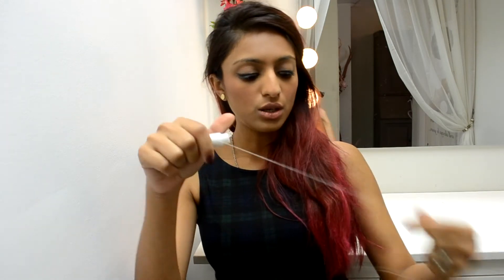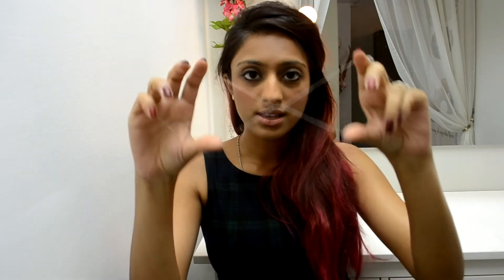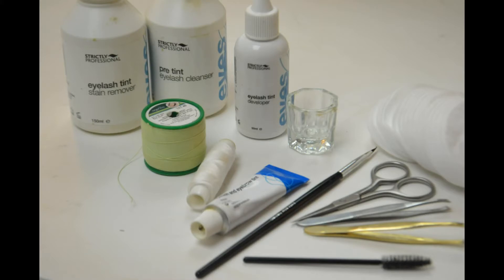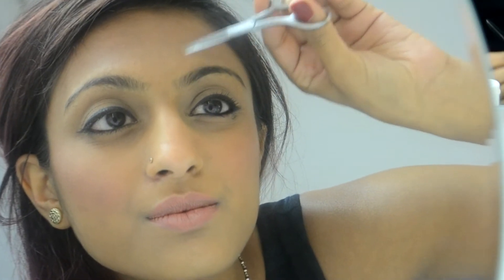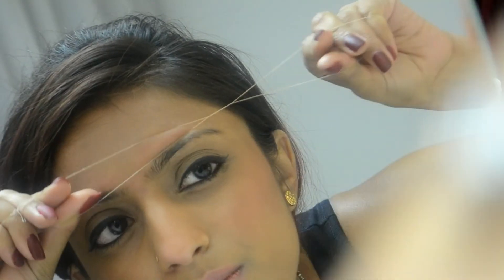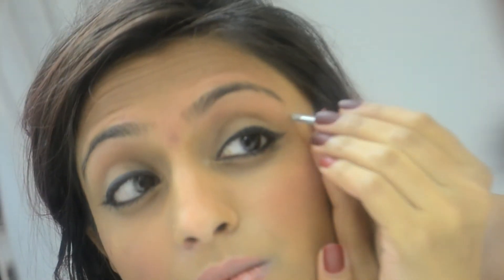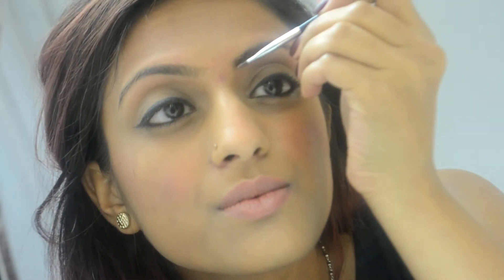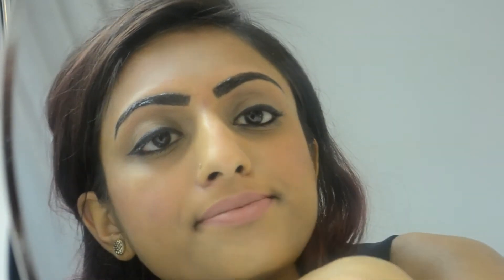High Definition Brows | Tint Wax learn to Thread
Also check me out on.. SnapChat @Maenars